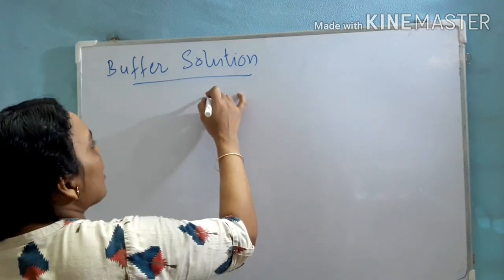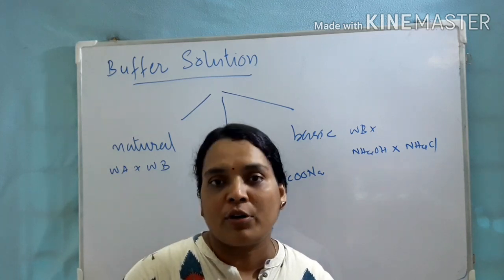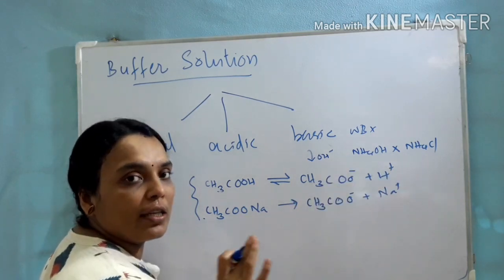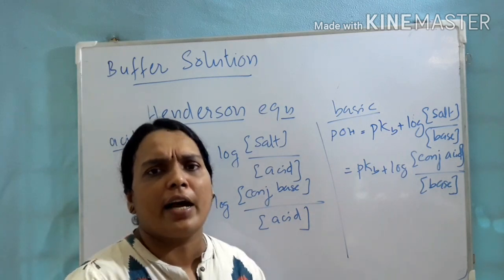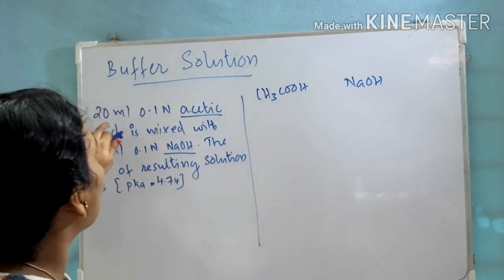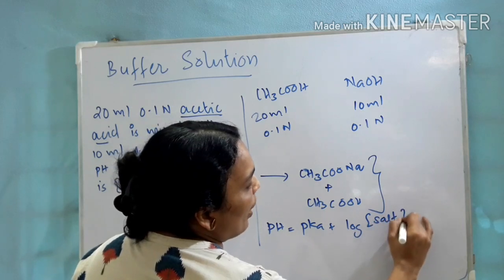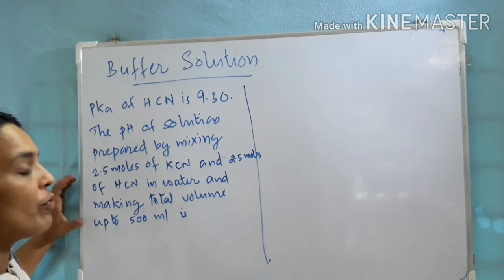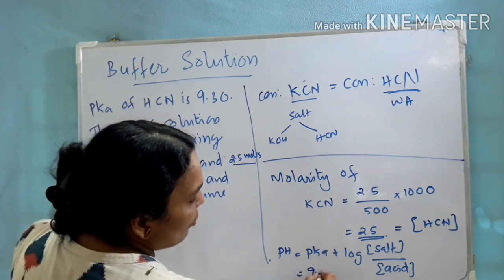TRICKS TO SOLVE IONIC EQUILIBRIUM - BUFFER SOLUTIONS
Ionic equilibrium a confusing area for my children. Through this video I explained easy method to solve questions from this chapter. Here we discuss with buffer solutions. After this video all of you can easily solve these problems